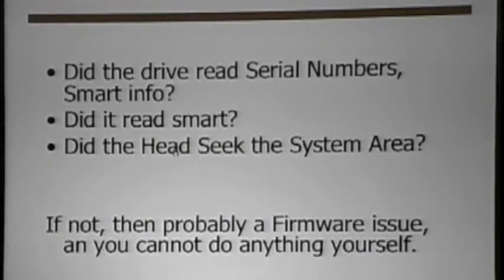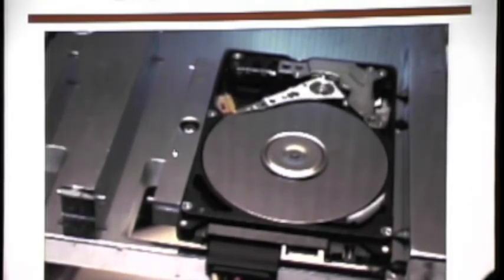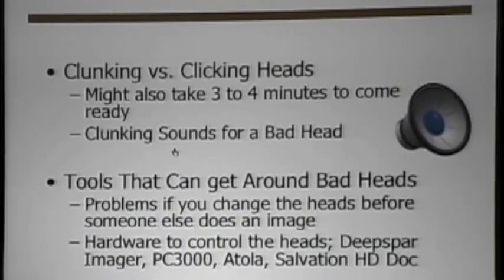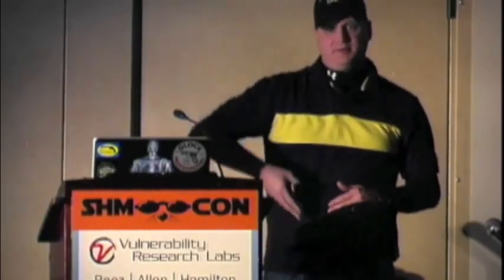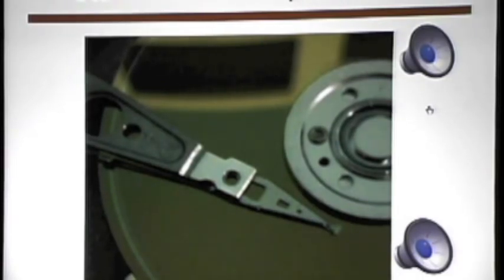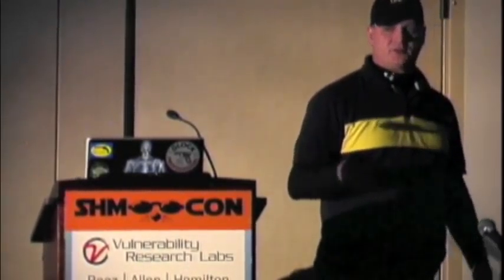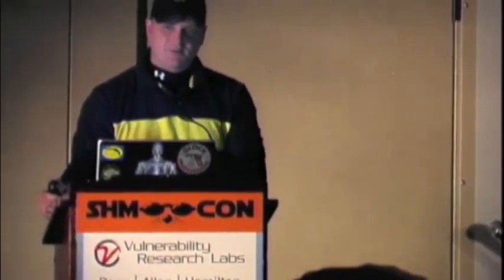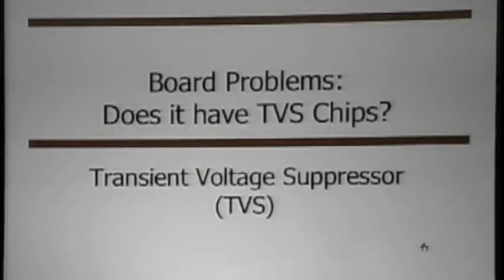Shmoocon - DIY Hard Drive Diagnostics and Data Recovery 5